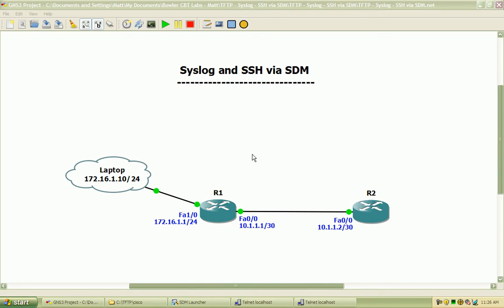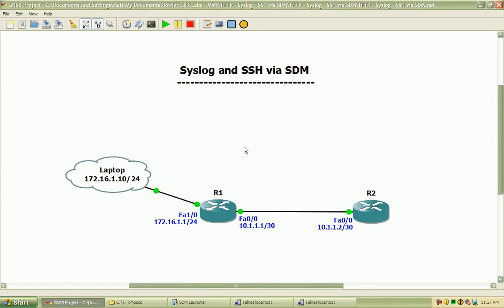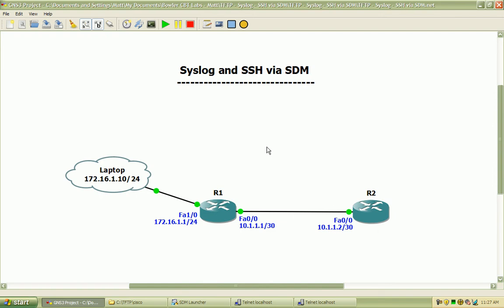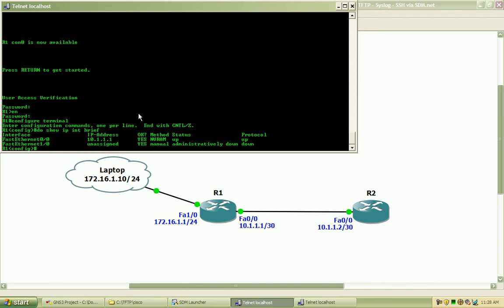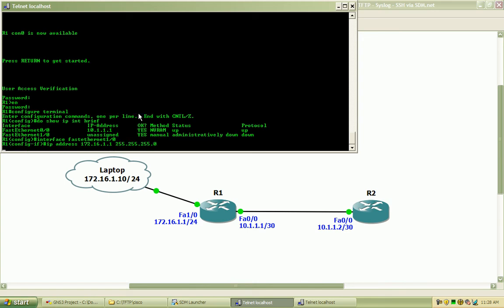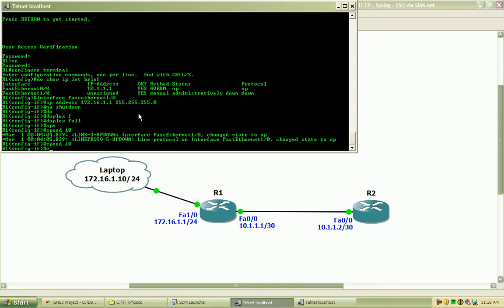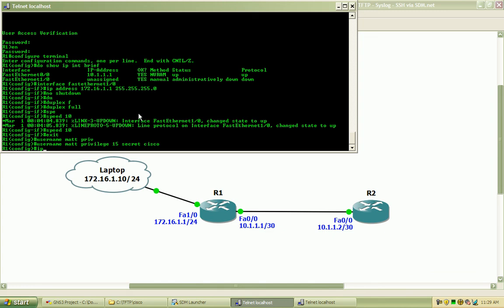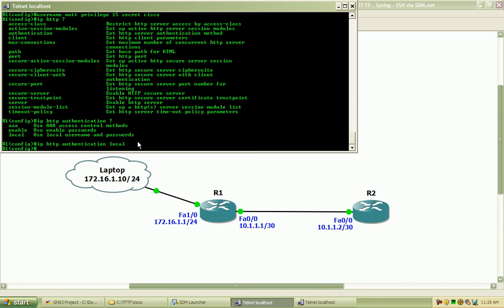syslog and ssh via SDM Part 1 Trailer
In this video:

- configure a Cisco router for SDM access
- configure Syslog for external server logging via the SDM
- enable AAA
- generate RSA keys for SSH and enable SSH v1 via SDM, v2 via CLI